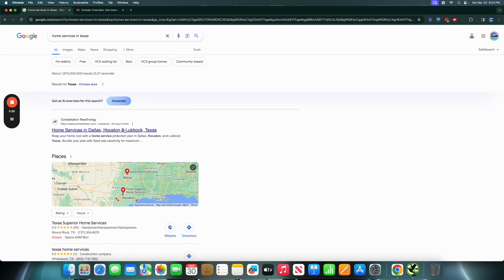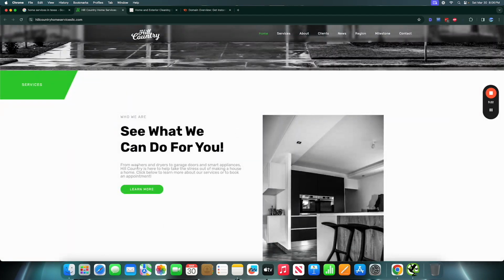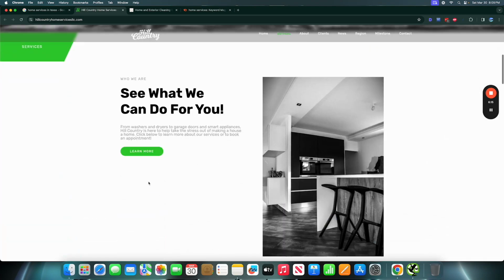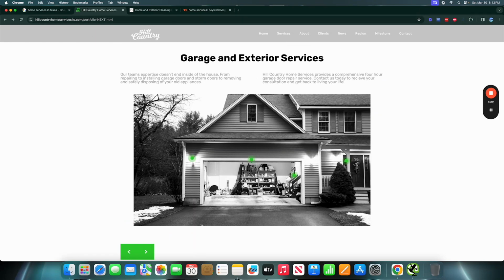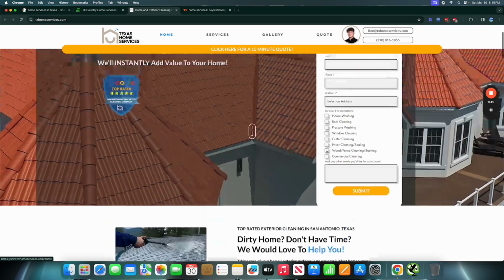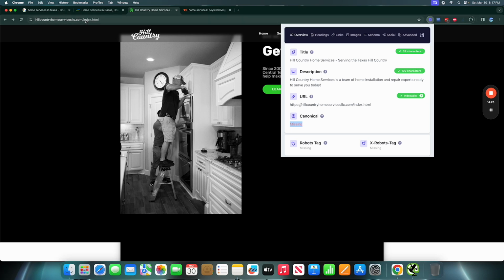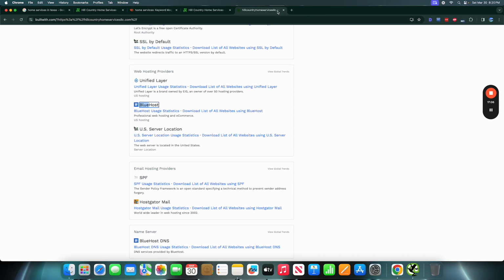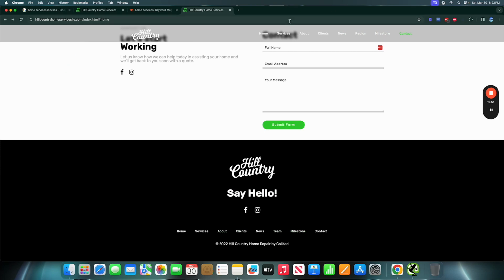How to do Home Service Industry SEO (Live SEO Audit & Tips )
Home Service Industry SEO (Fast Audit Tutorial)

In this video, I give you some of the best SEO secrets for those in the SEO for home services. You will learn about quick wins to get your site ranking high in Google search results, get more organic search traffic, qualified leads, phone calls, more sales, and more revenue with this simple site audit action plan. I cover a lot of SEO optimization topics in a short time period, so you may have to rewatch the video and that's fine. Watch the video to learn more.